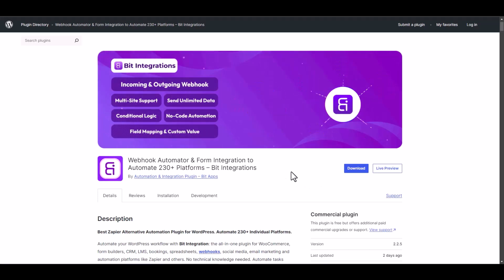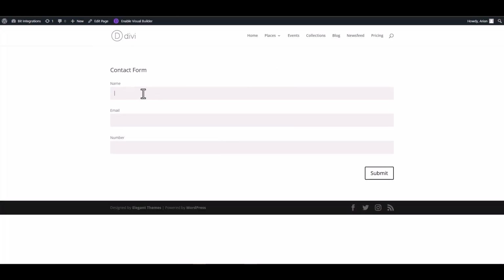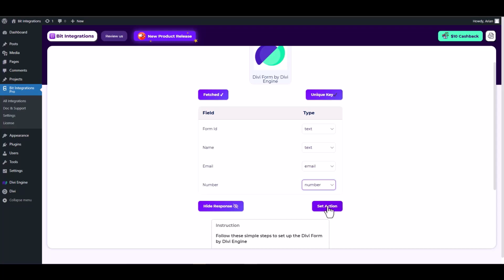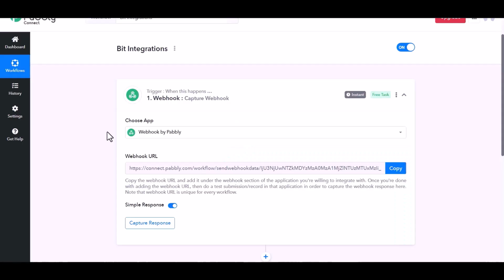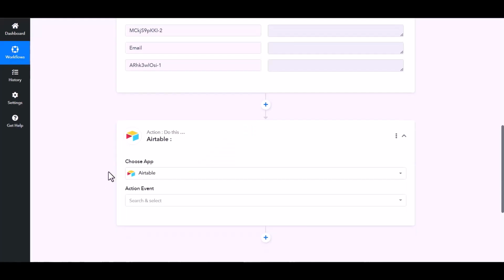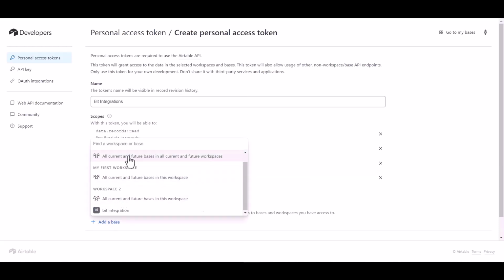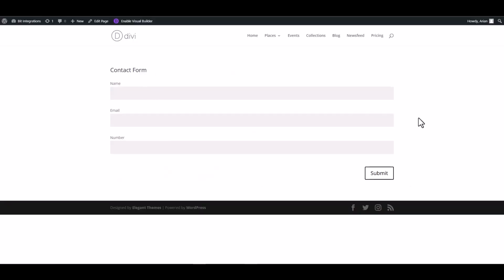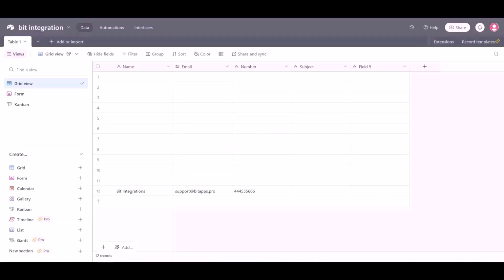Integrating Divi Form Builder with Pabbly | Step-by-Step Tutorial | Bit Integrations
Streamline your automation processes with our latest tutorial! 🚀 Discover how to seamlessly integrate Divi Form Builder with Pabbly, an efficient automation platform, using the Bit Integrations WordPress plugin.

In this step-by-step video, we'll guide you through the process of connecting Divi Form Builder with Pabbly. With Bit Integrations, automating lead capture and workflow management has never been easier!

Key Topics Covered:
✅ Learn how to integrate Divi Form Builder with Pabbly using Bit Integrations WordPress plugin.
✅ Unlock the full potential of Divi Form Builder and Pabbly to supercharge your automation.

Whether you're a web designer, business owner, or form-building enthusiast, this integration empowers you to seamlessly merge Divi Form Builder with Pabbly. Watch now to revolutionize your form-building efforts!